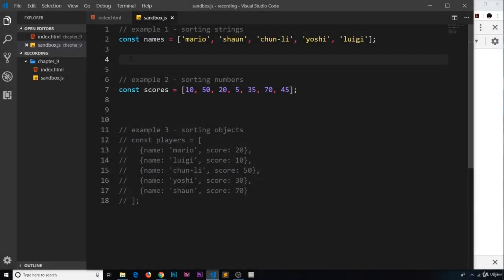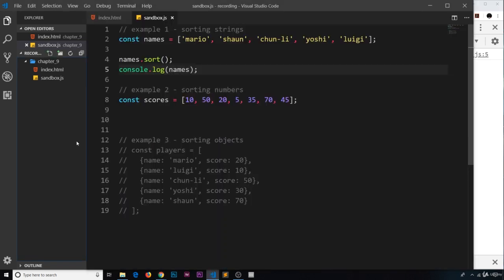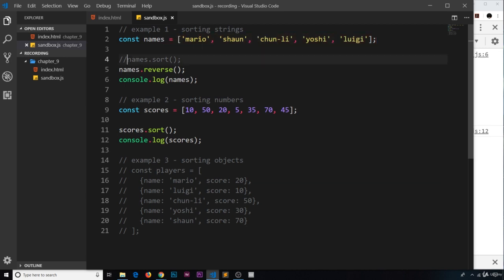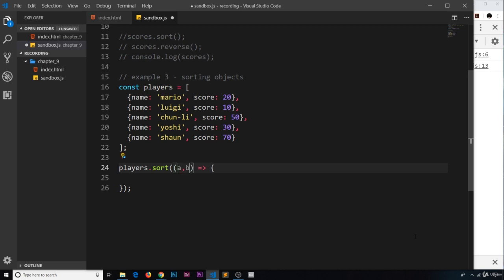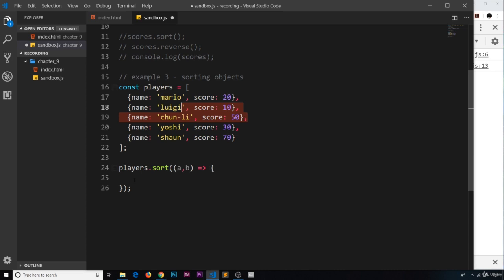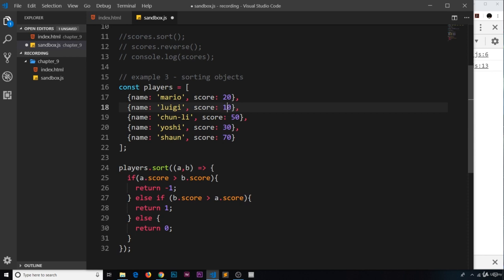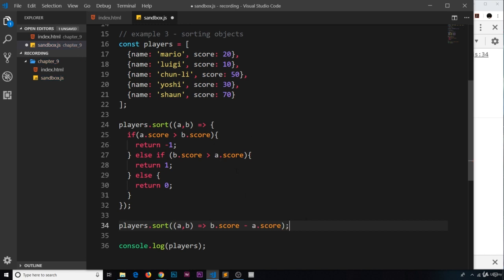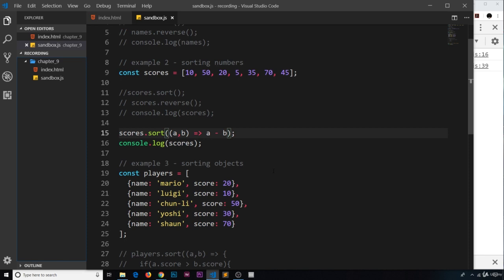75. Sort Method